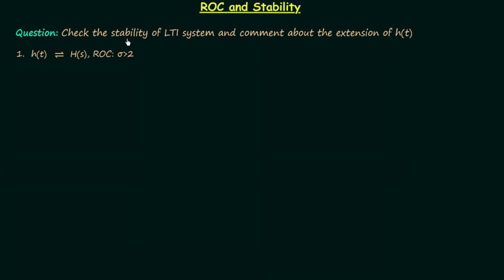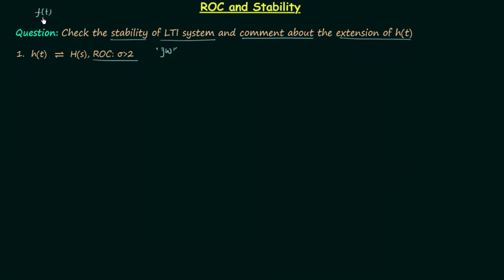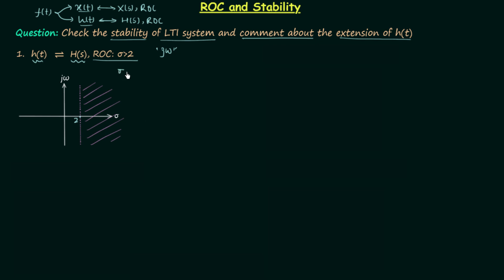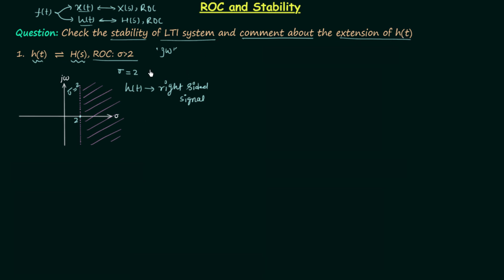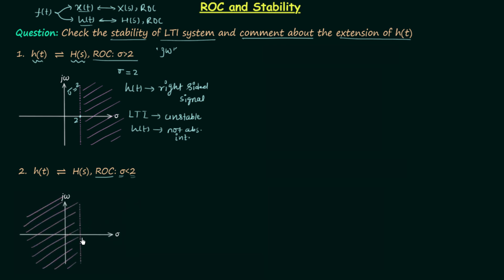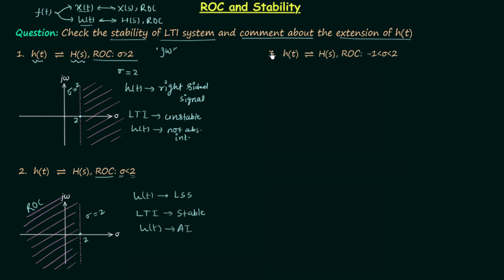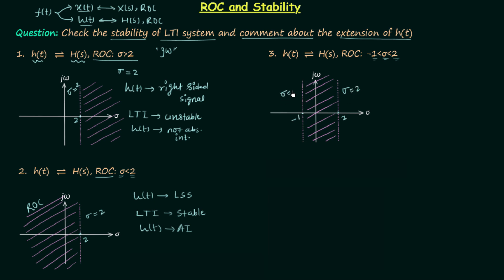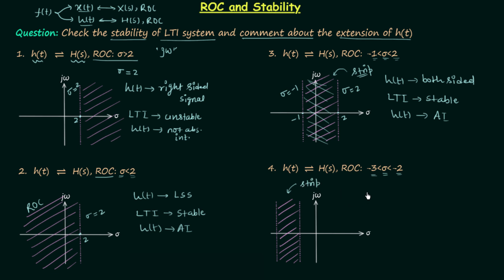ROC and Stability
Signal & System: ROC and Stability
Topics discussed:
1. Checking the stability of an LTI system with the help of Region of Convergence (ROC).
2. Finding the extension of a signal with the help of Region of Convergence (ROC).